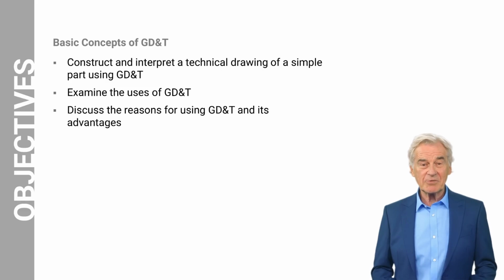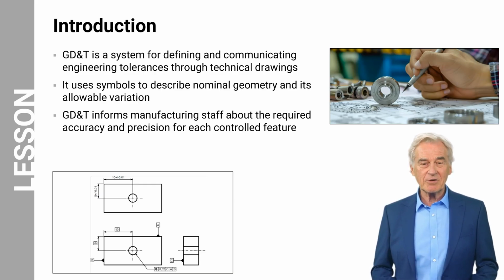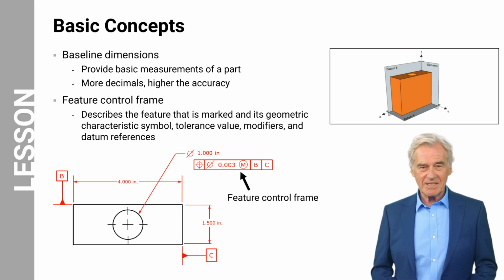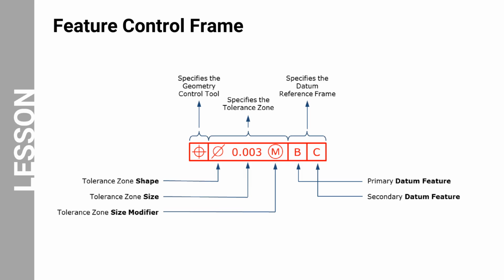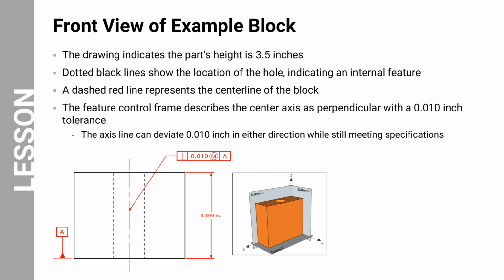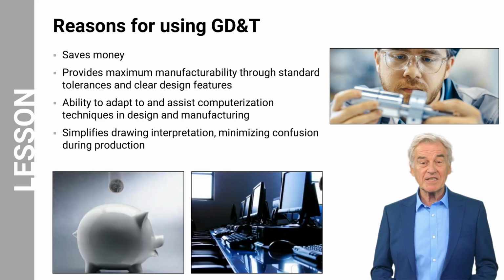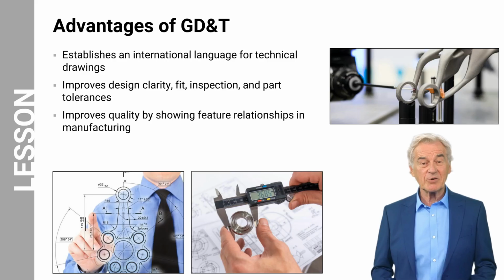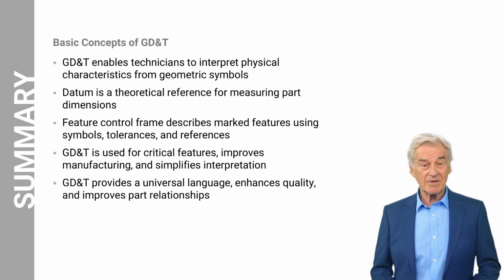SYN-EV-QEM-MT-9.2-Basic Concepts of GD&T